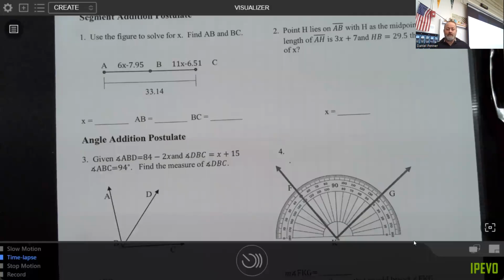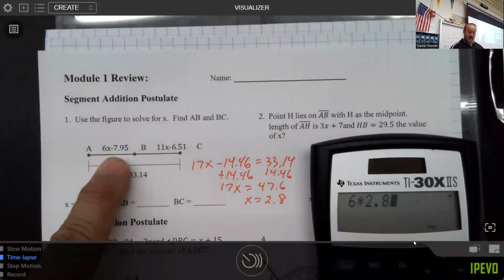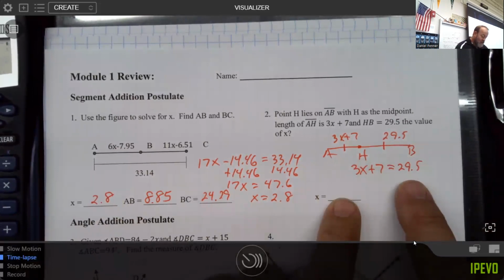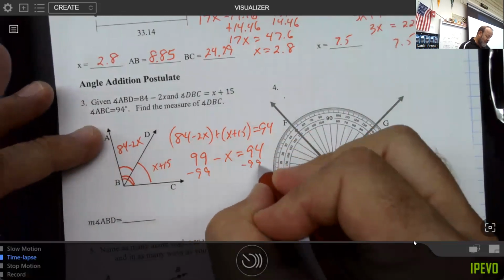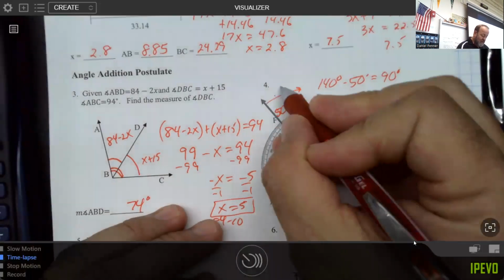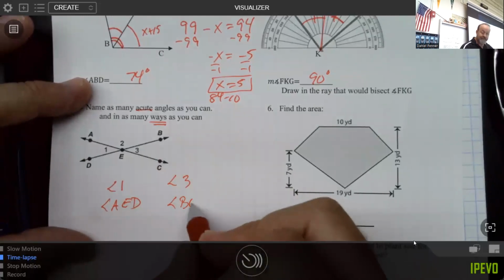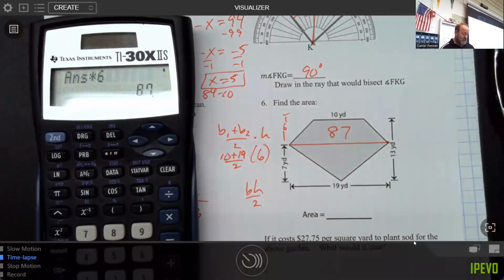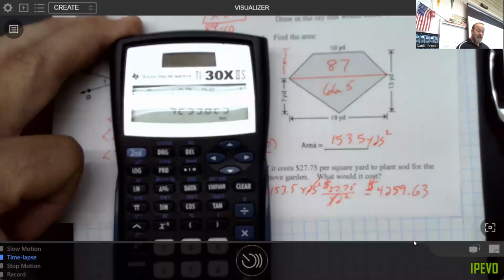Geometry Module 1 Review Part 1